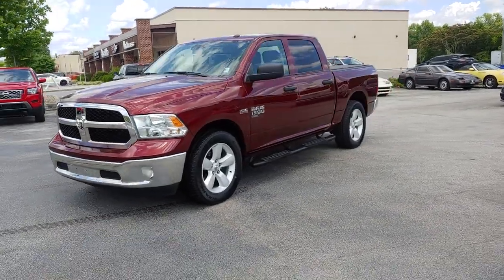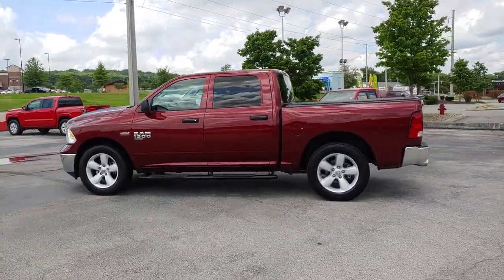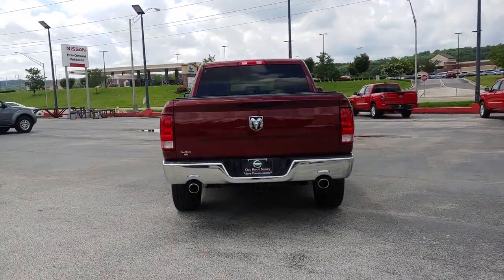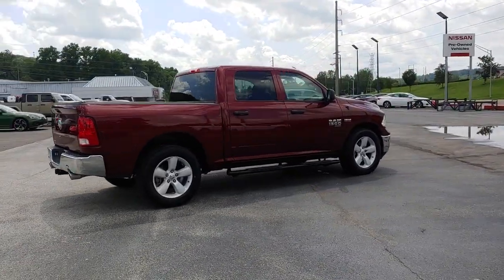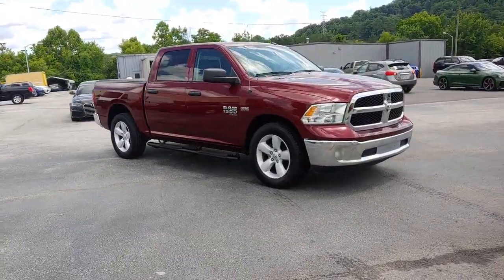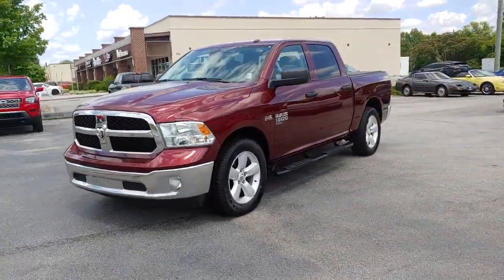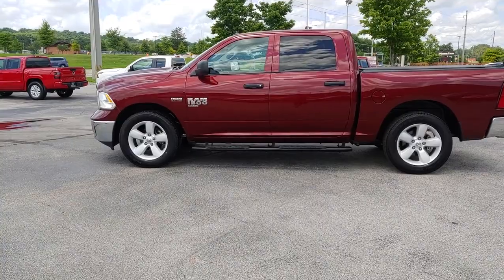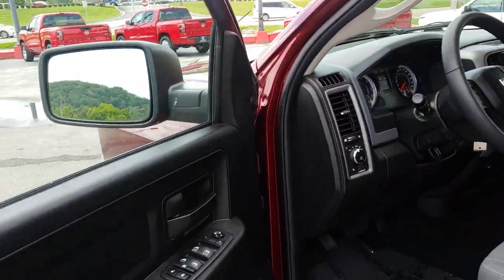2020 Ram 1500 Classic Knoxville, Clinton, Kingston, Harriman Oak Ridge Lenoir City TN 72431B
Delmonico Red Pearlcoat Used 2020 Ram 1500 Classic available in Oak Ridge, Tennessee at Oak Ridge Nissan. Servicing the Knoxville, Clinton, Lenoir City, Harriman,  Kingston, TN area.
2020 Ram 1500 Classic Tradesman - Stock#: 72431B - VIN#: 3C6RR6KT7LG219245